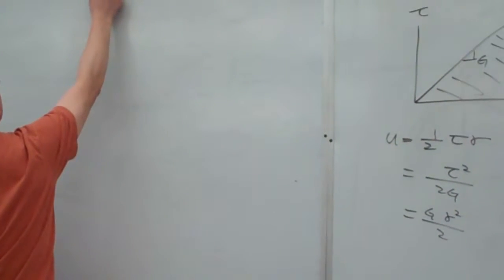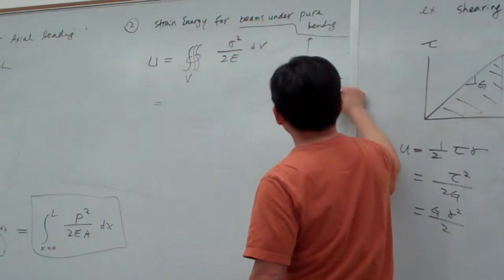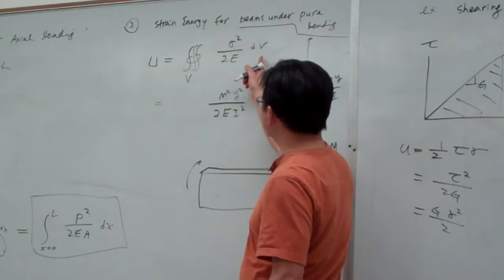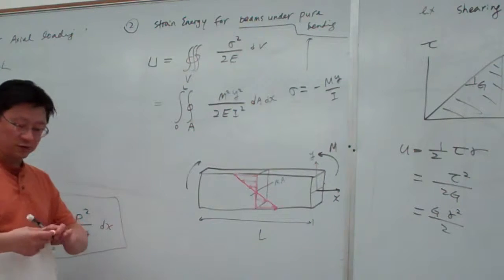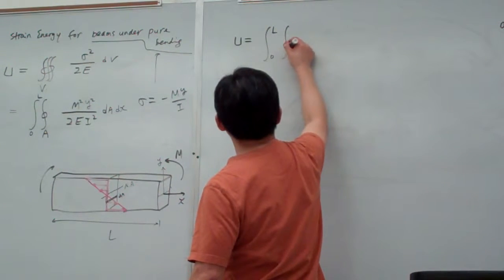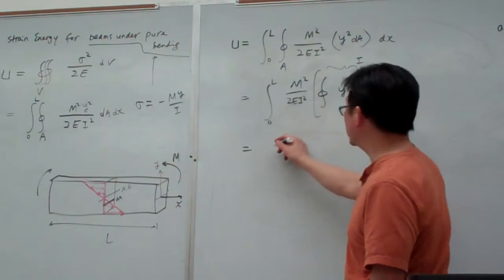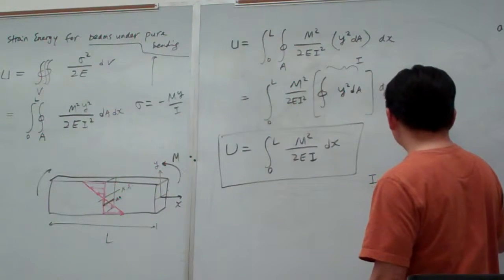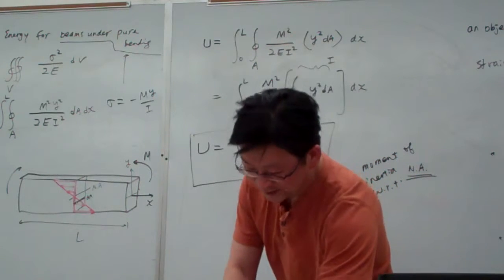25 122 Strain energy 3 fo 3